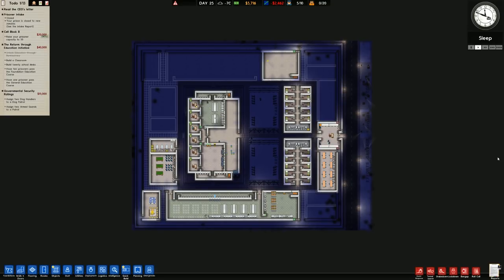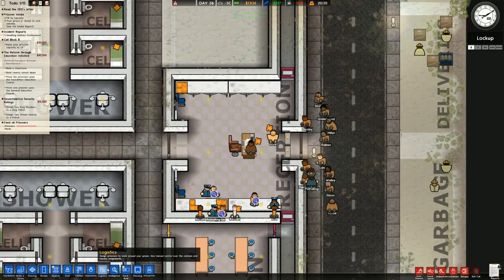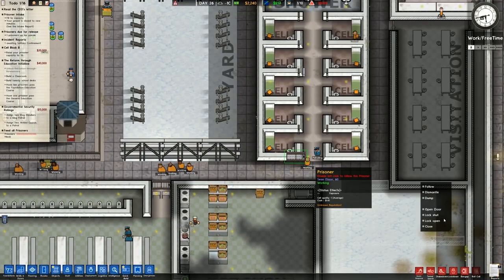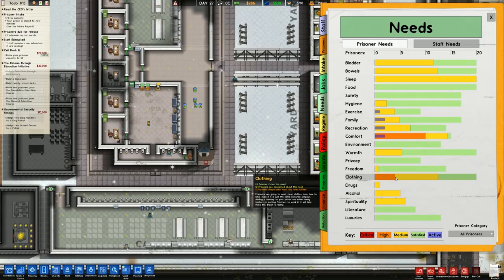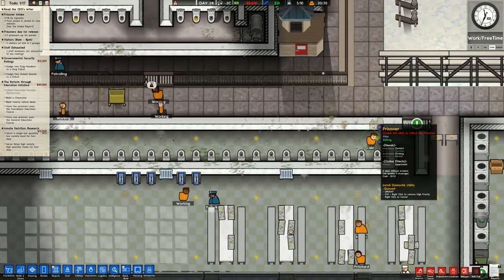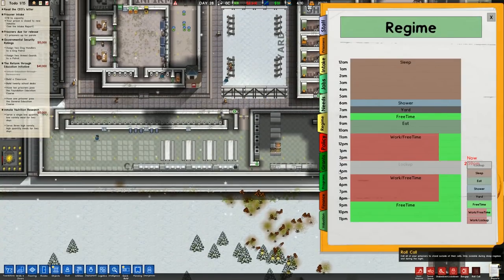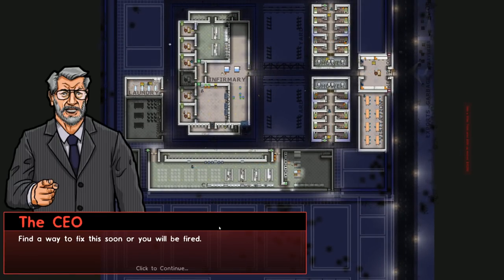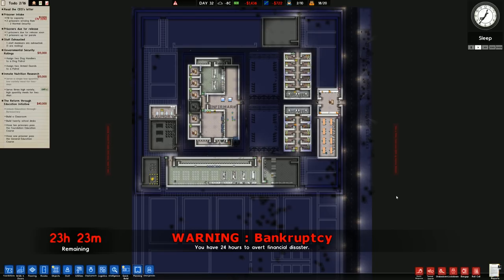HEY, PUT THE HEATING ON! | Prison Architect #5 - Let's Play / Gameplay